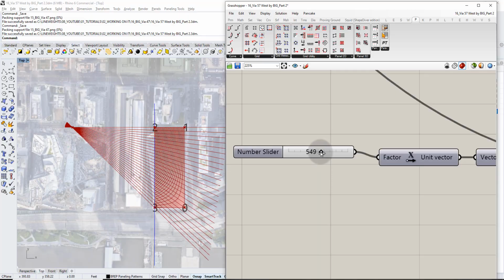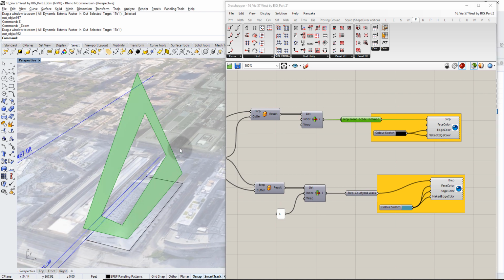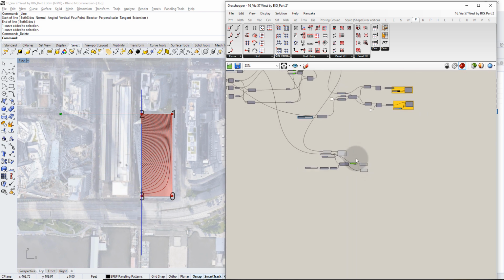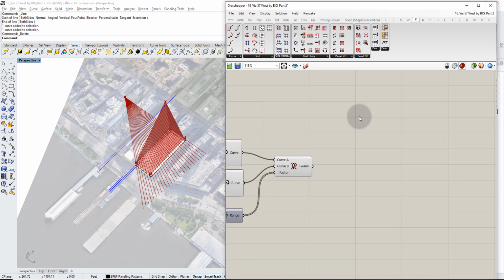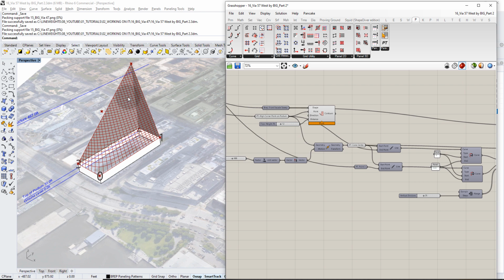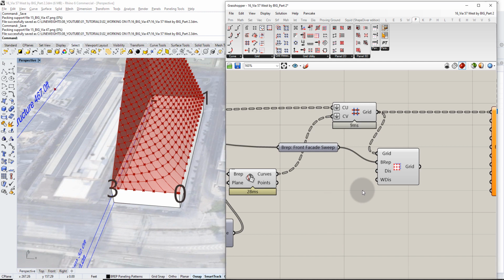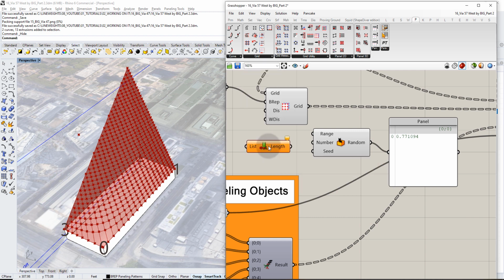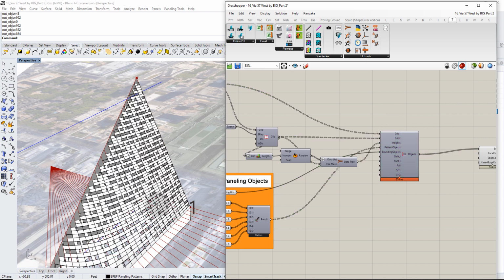Advanced Grasshopper Tutorial - BIG's Via 57 Parametric Model! Part 2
In this Advanced Grasshopper Tutorial, we will create a parametric model of BIG's Via 57 West Project. This is part 2 of the tutorial, for part 1, please go here:

Tutorial Files + Training:
Stop wasting hours on models that should take minutes.!

Besides the tutorial files, you'll also get
✅ my Custom Rhino Display Modes
✅ my custom Python scripts
✅ my personal Grasshopper Template to keep you organized
✅ my Custom Grasshopper Components to improve workflow and automation
✅ my personal Aliases and Keyboard shortcuts (with pdf)

💻 Professional On-Demand Video Tutorials
Want to take your skills to the next level? Check out our on-demand video tutorials at The Lineweights Academy with courses on
🔵Rhino
🔵Grasshopper
🔵Ladybug Tools
🔵Adobe CC and more

0:00 Start
2:22 Dividing the Surface
4:16 The Contour Command
7:00 Creating the Intersecting Grid
12:09 Tween Command
13:52 Building the Planes
17:18 Intersect BREP | PLANE
18:48 The Easiest Way to Learn Grasshopper
19:40 Creating a Grid
21:21 Morph 3D
24:40 Paneling Objects
31:07 Final Facade